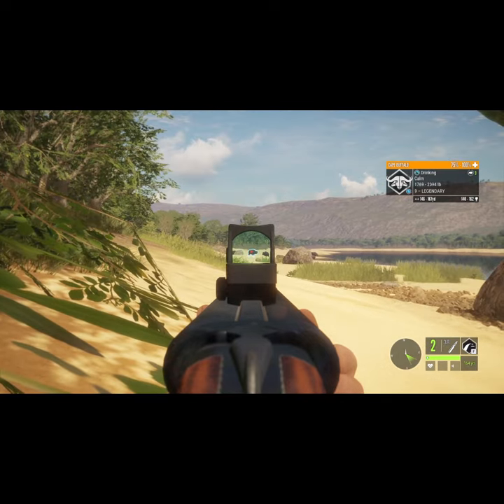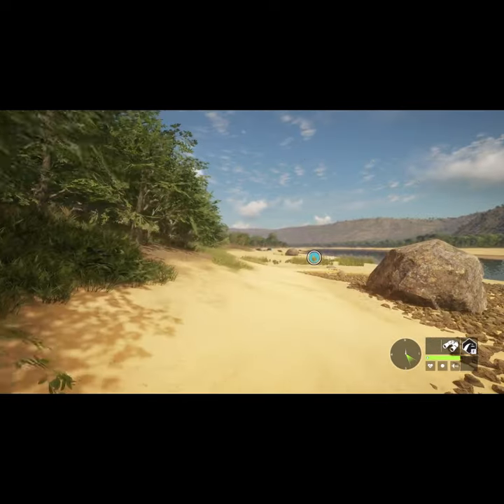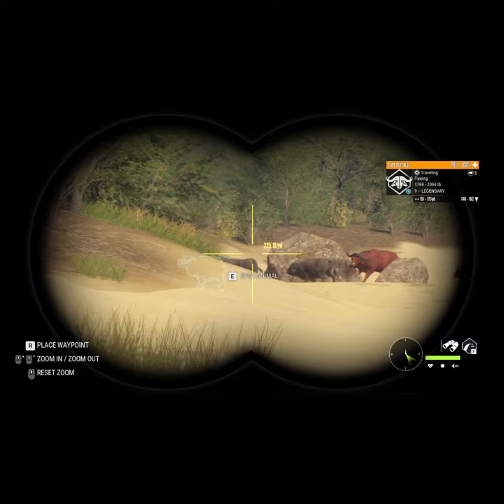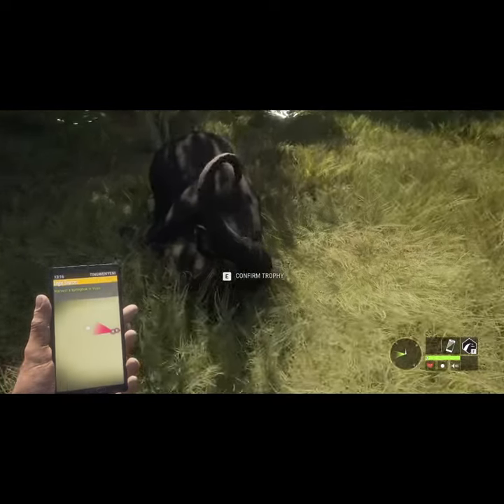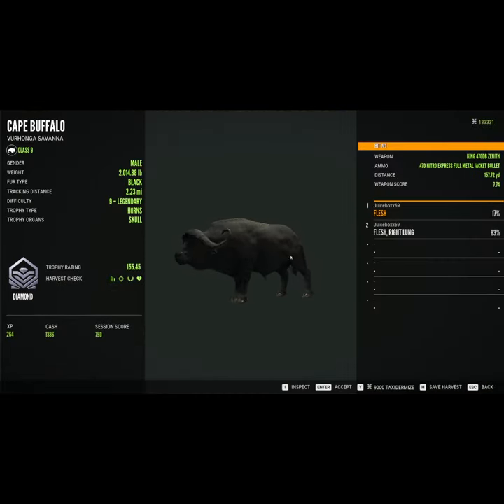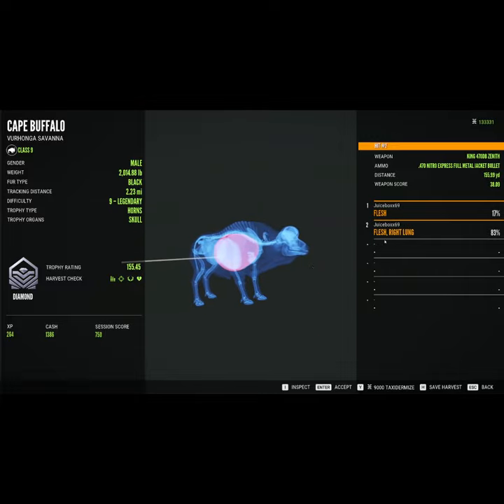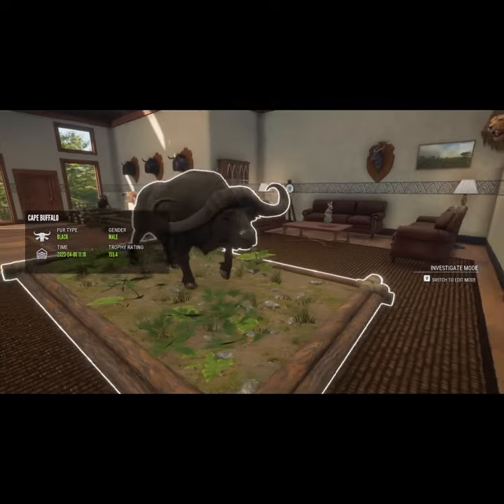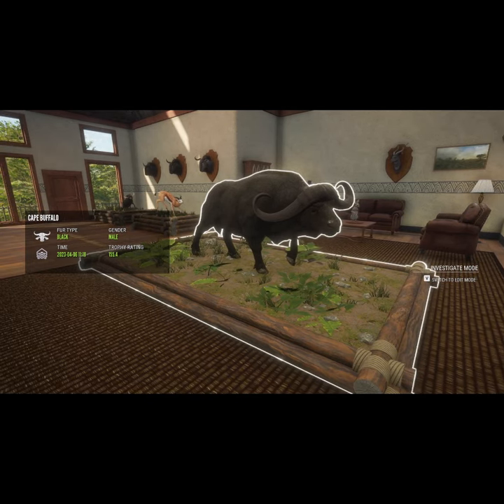Legendary Cape Buffalo With the 470